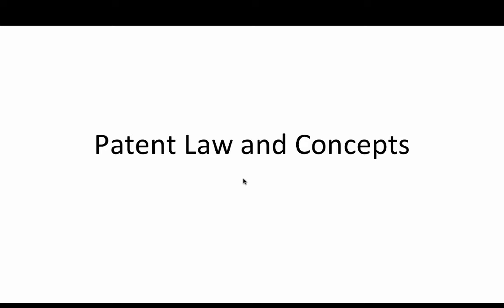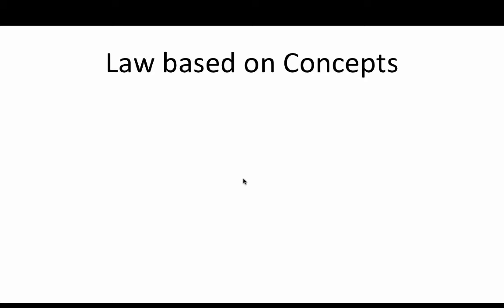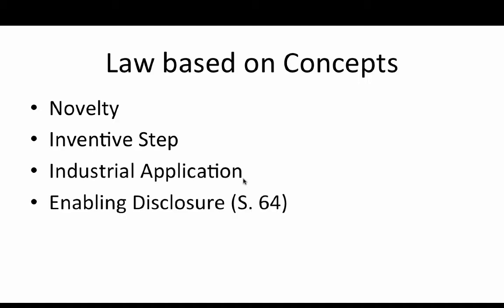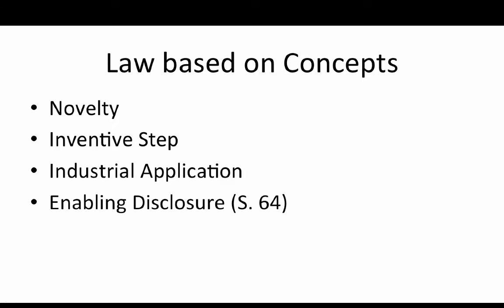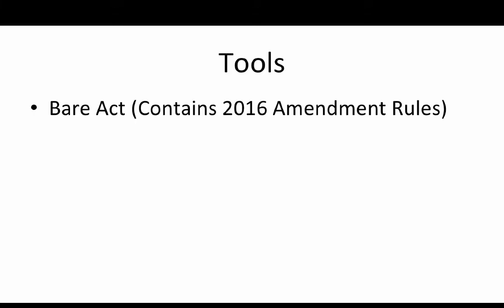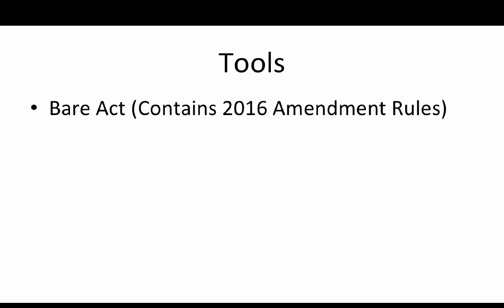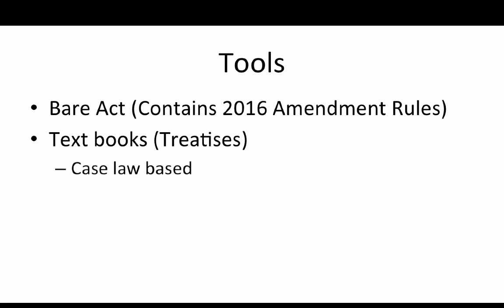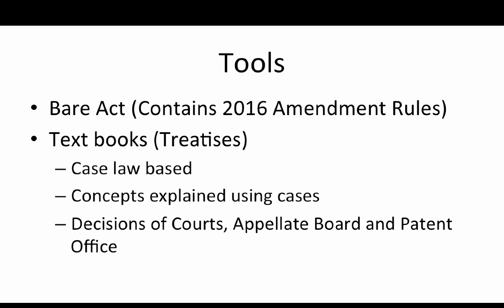Patent Law and Concepts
A short lecture on the importance of concepts in patent law and how to understand them.

Table of Contents:

00:10 - Patent Law and Concepts
00:33 - Law based on Concepts
01:08 - Tools